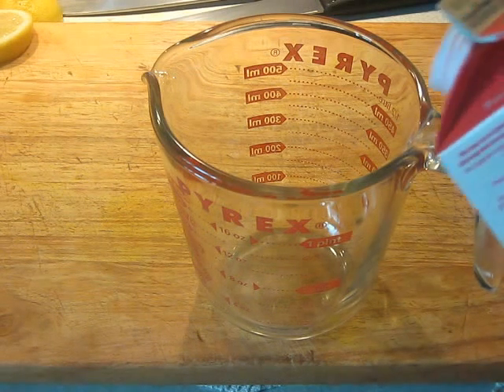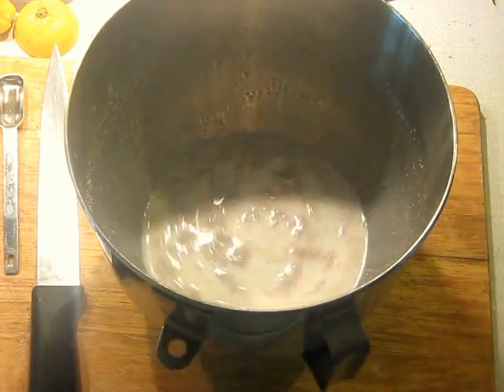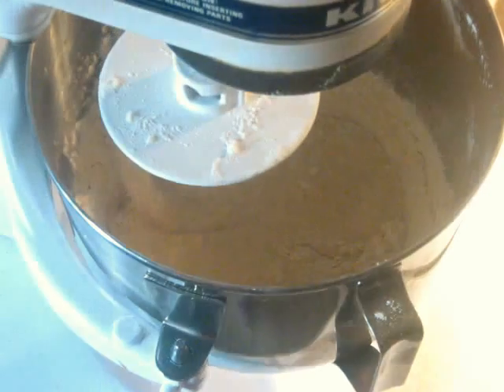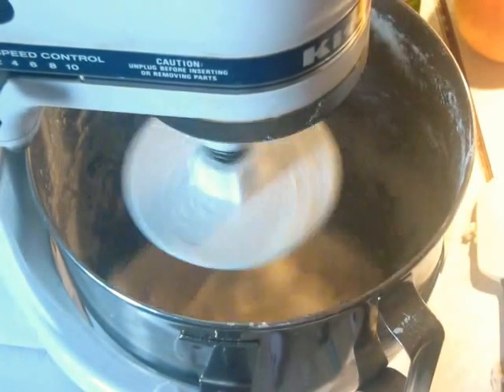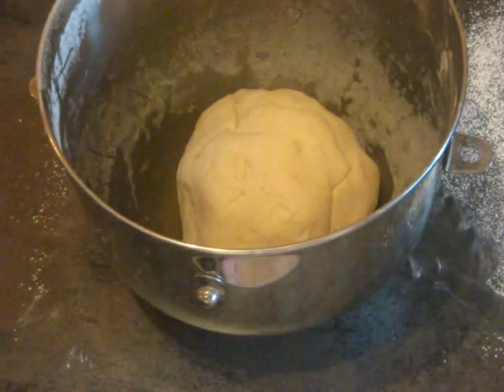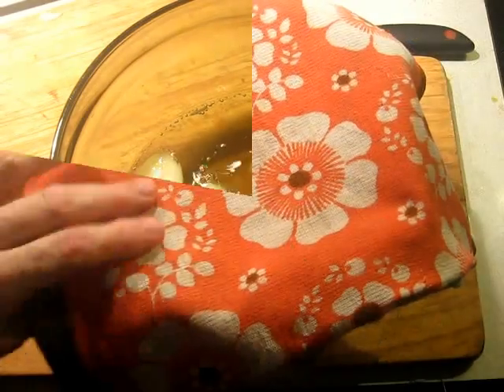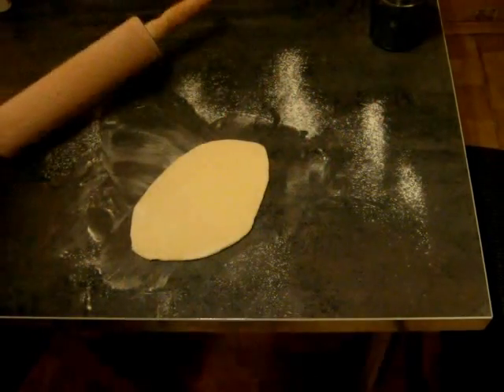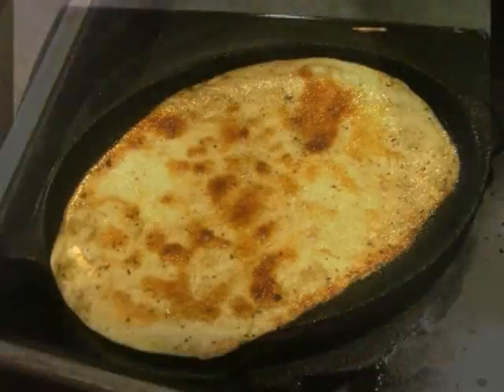Naan (Indian Bread) easy home recipe for authentic curry dishes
Unlike most of my recipes here, this one is not professional, because people do not have the special tandoor ovens at home - but the results will be EXCELLENT using only simple kitchen equipment.